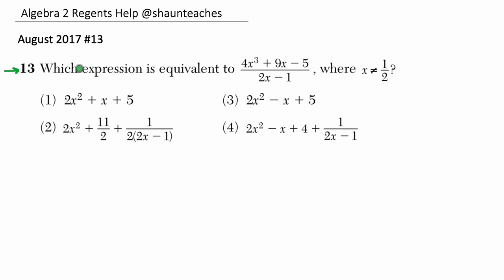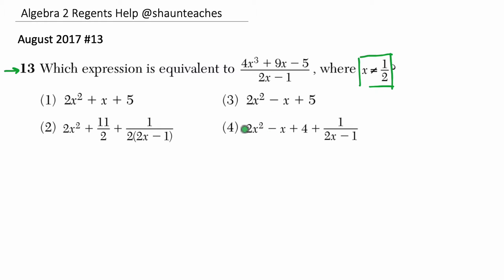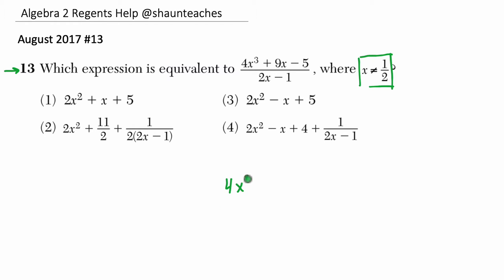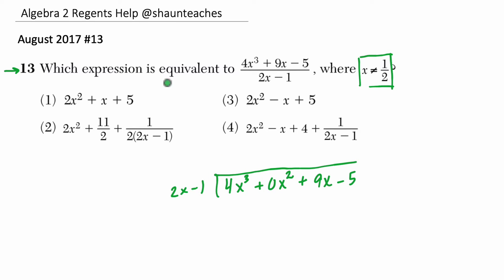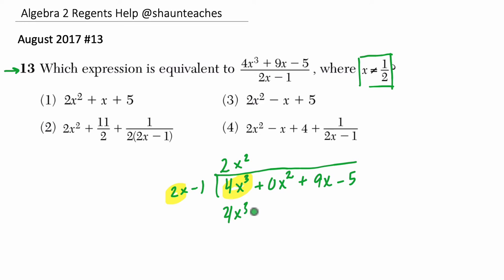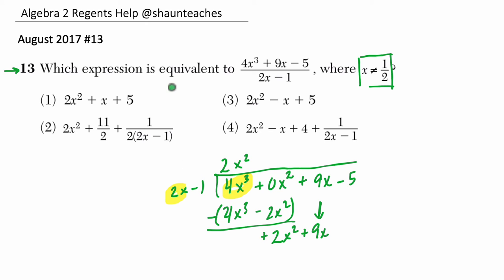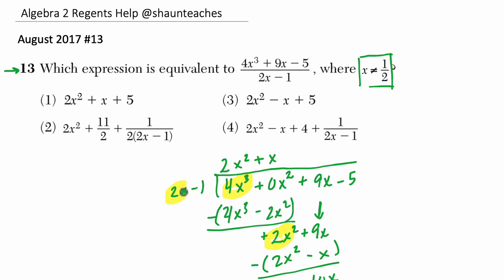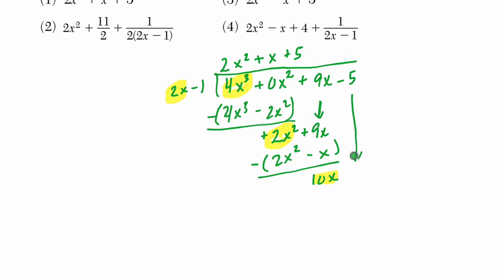Algebra 2 Regents August 2017 #13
In this video, we work through a polynomial example from the August 2017 Algebra 2 Regents exam.